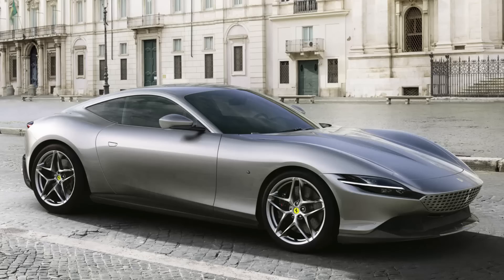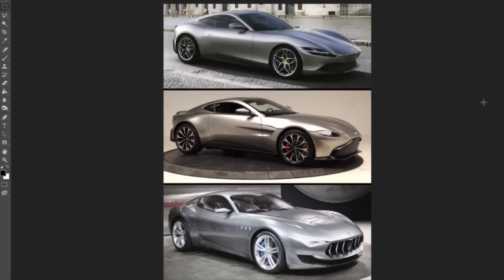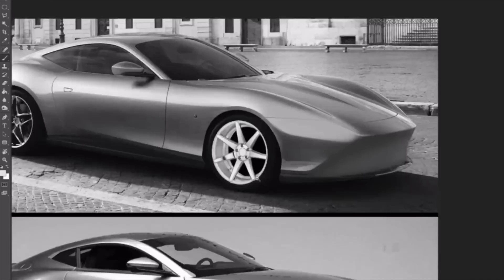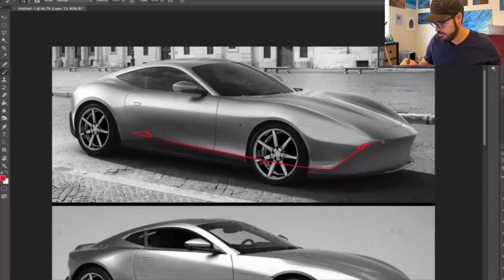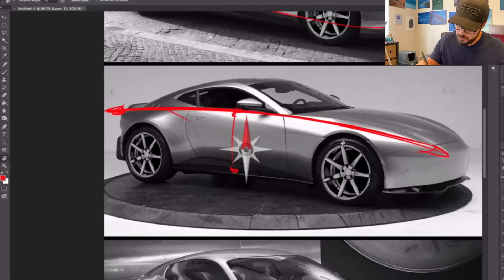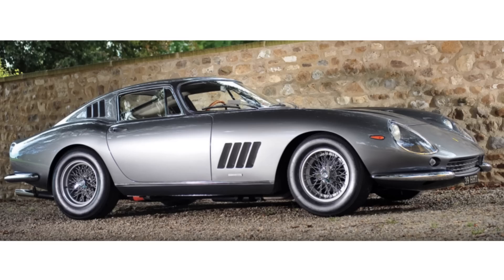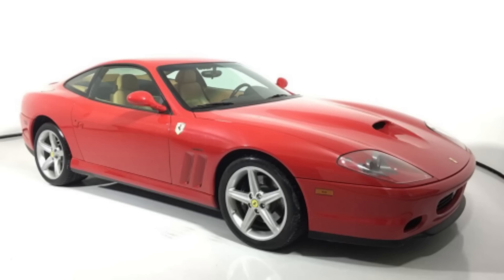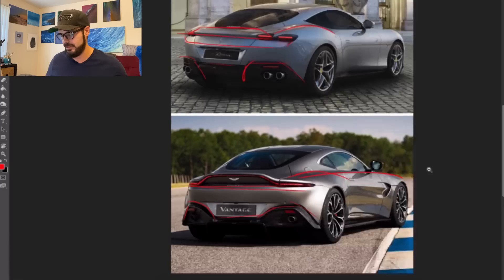Here's what I think of the Ferrari Roma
Ferrariroma The Ferrari Roma was introduced today in Rome. With a design language we haven't seen in a while from Ferrari, to me, it feels like the design of the Ferrari Roma has come full circle. In this video, I'll explain what I mean.